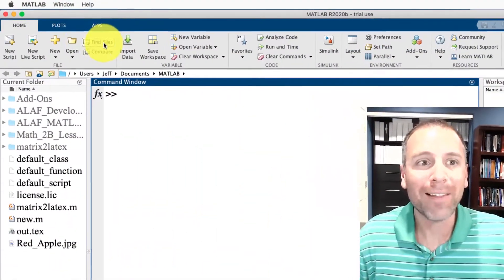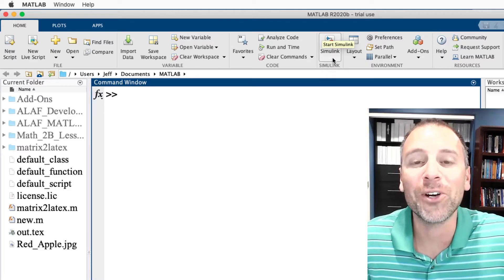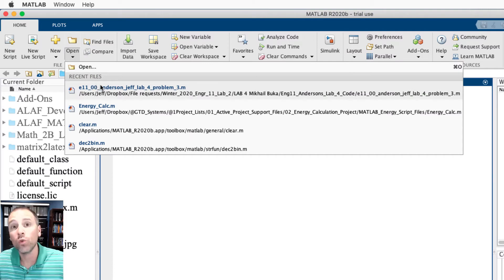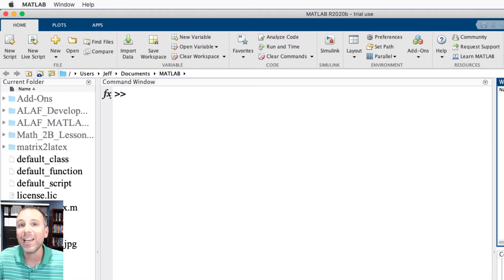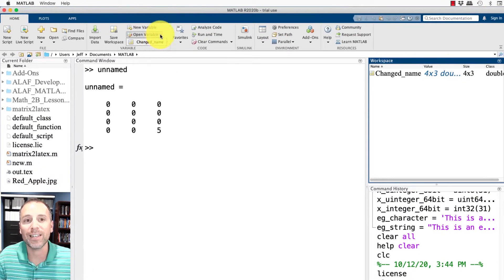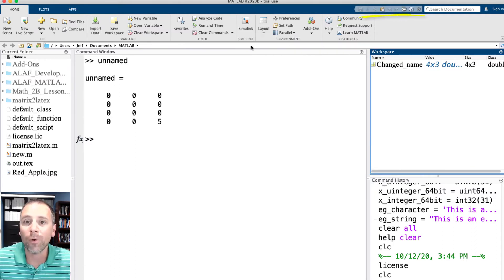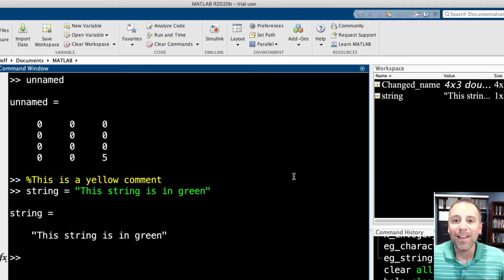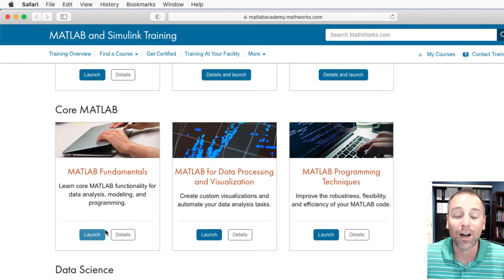What is the MATLAB Toolstrip?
We explore the MATLAB Toolstrip:

00:00 -Introduction
00:09 -Find the MATLAB Toolstrip
00:25 -The three tabs always in MATLAB Desktop: Home, Plots, Apps
00:54 -How to activate the Home Tab
01:10 -Sections in Home Tab Toolstrip: File, Variable, Code, Environment, Resources
01:52 -The buttons in the File section
03:37 -The buttons in the Variable section
06:37 -We’ll talk about the Code section in another video
06:51 -The buttons in the Environment section
08:38 -Using the Preferences button to change Desktop Colors
10:04 -The buttons in the Resources section
10:20 -The community button
10:42 -The Learn MATLAB button
11:06 -The idea of putting MATLAB on your resume
12:59 -Challenge to viewer: How do I add custom tools to my Toolstrip?